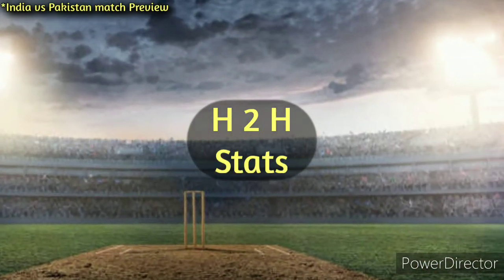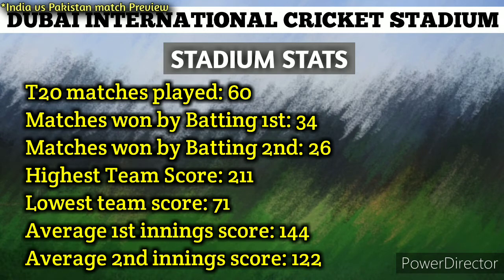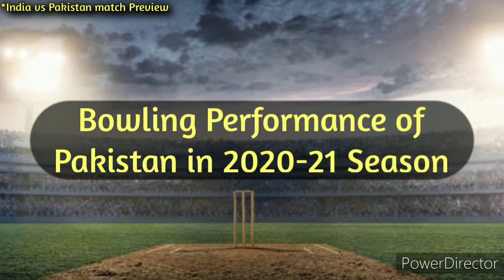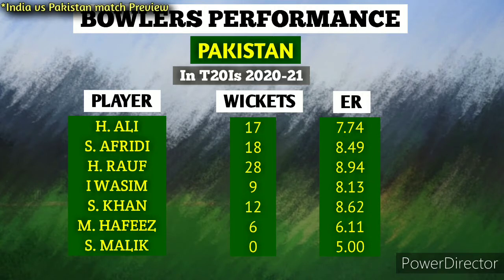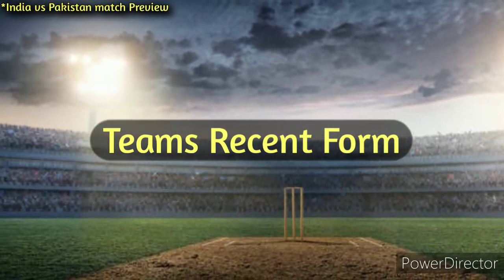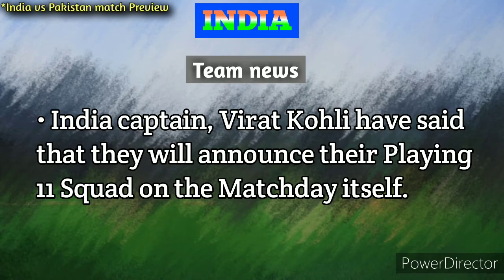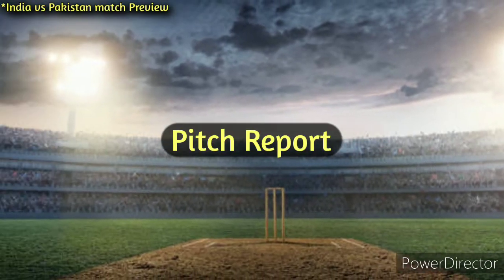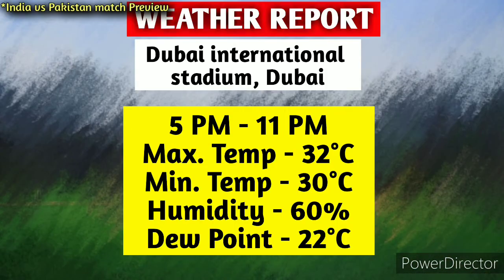IND vs PAK match Prediction | India vs Pakistan match preview | India vs Pakistan playing 11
The match prediction of Match 16 of T20 World Cup 2021 between India vs Pakistan  is explained.
Please watch this video till end.